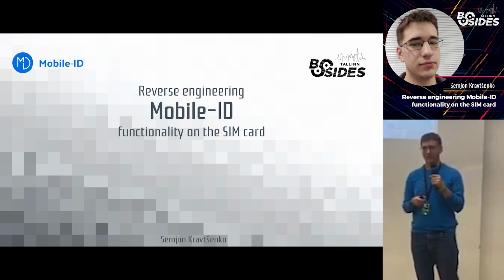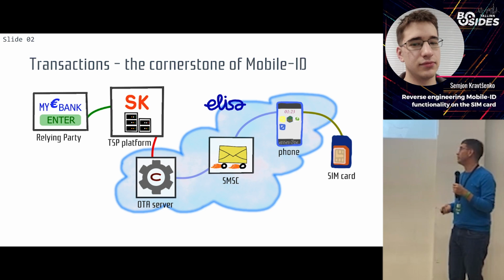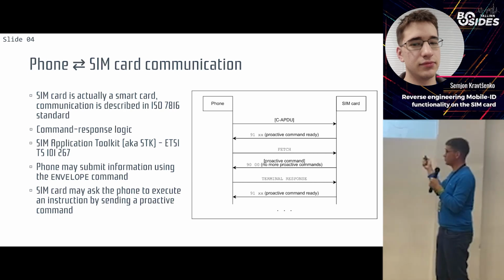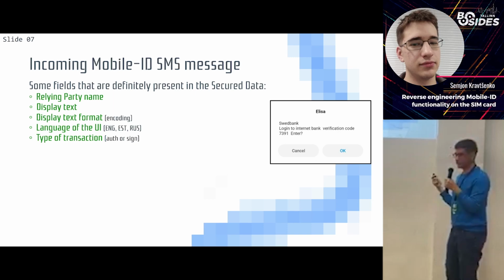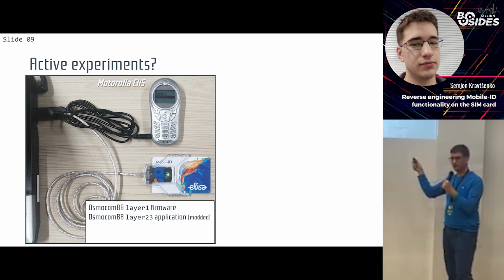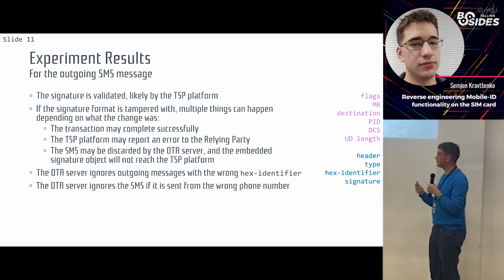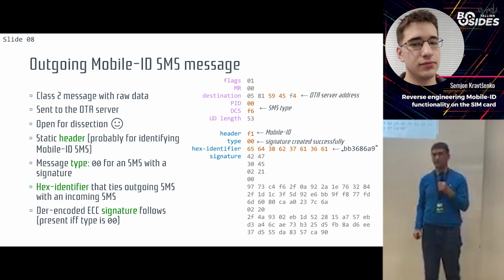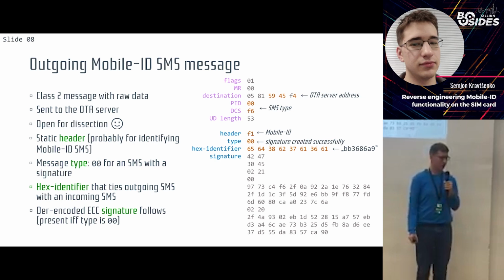Semjon Kravtšenko: Reverse engineering Mobile-ID functionality on the SIM card | BSides Tallinn 2022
Mobile-ID is an eID solution widely used in Estonia that allows one to authenticate in e-services and give digital signatures. To perform a Mobile-ID transaction, the Mobile-ID holder's SIM card creates a cryptographic signature over the transaction hash. The cryptographic algorithms used for creating these signatures are standardized and widely known. However, information on how the SIM card and the Mobile-ID backend communicate during the transaction is rather scarce - despite the fact that Estonian Mobile-ID was released way back in 2007. How the transaction hash reaches the SIM card? What other data is delivered alongside the hash? How does the SIM card process the data it receives? I performed various experiments and managed to partially answer these questions. While performing the experiments, I observed some security implications which I will share with the audience in this talk.

Semjon Kravtšenko is a fresh BSc graduate from the University of Tartu. His BSc thesis "The Estonian Mobile-ID Implementation on the SIM Card" was defended in June 2022. Currently he has started his MSc studies in Cybersecurity at the joint program of Tallinn University of Technology and the University of Tartu. Semjon is a frequenter of CyberSpike competitions and Cybercamps. Former competitive programmer.

00:00 Introduction
00:18 Mobile-ID overview
01:03 Mobile-ID authentication example
02:58 Transactions - the cornerstone of Mobile-ID
05:19 Let's MITM!
06:16 Phone - SIM card communication
08:03 STK communication in Mobile-ID
09:21 Incoming Mobile-ID SMS message
13:19 Outgoing Mobile-ID SMS message
14:52 Active experiments?
16:14 Experiment results: incoming SMS message
18:06 Experiment results: outgoing SMS message
20:00 Q&A: Why phone sometimes beeps twice?
20:55 Q&A: Any legal implications of experiments done?
21:40 Q&A: What is programmable in the Motorola phone?
22:25 Q&A: What does it mean to send (SMS) messages?
23:13 Q&A: Is 3DES encryption for incoming SMS message secure?
23:50 Q&A: Can a relying party spoof its identity shown in the Mobile-ID prompt?
24:25 Q&A: Is Mobile-ID more secure than Smart-ID or another method?
25:05 Q&A: Can a malicious app sniff Mobile-ID PINs?
26:13 Q&A: Have you tried to mess with the length field?
26:45 Q&A: Could OTA server forge a Mobile-ID signature?
27:49 Q&A: How does the Mobile-ID private key get into the SIM card?
28:37 Q&A: Why is the source code of the Mobile-ID applet closed?
29:36 Q&A: Who wrote the Mobile-ID applet?
30:01 Q&A: Who puts the Mobile-ID applet into the SIM card?

This talk was given in the BSides Talinn 2022 event on September 22, 2022. @bsidestallinn427